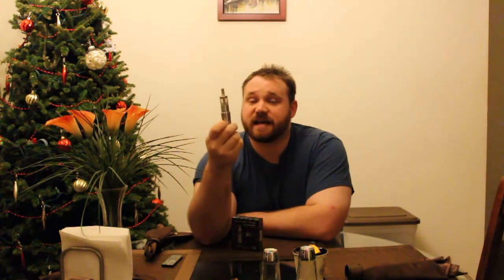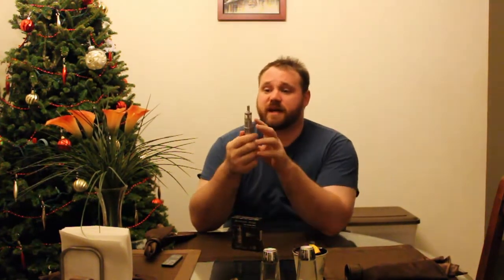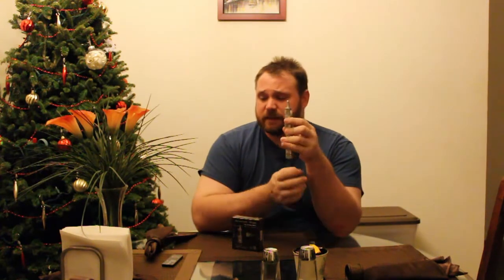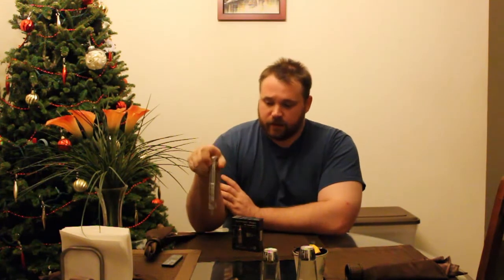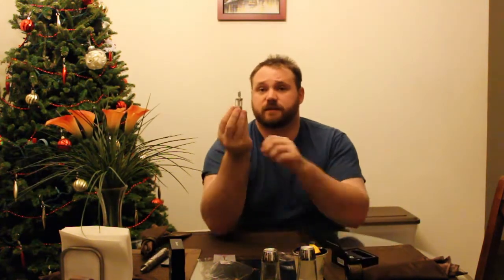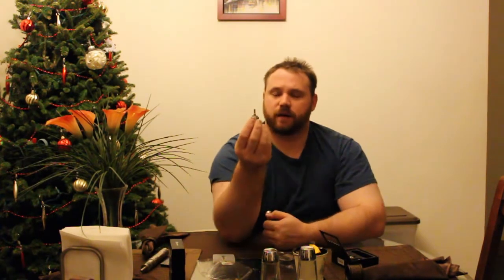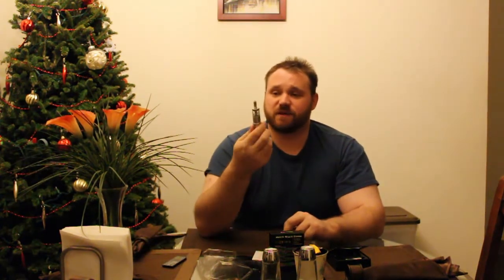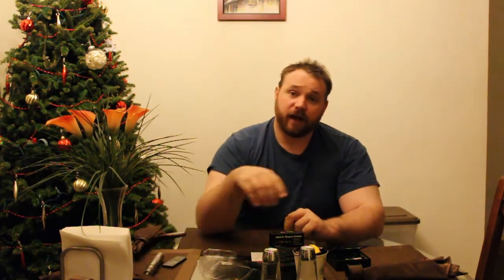Unboxing KangerTech Aerotank Mega & Review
In this video we unbox my replacement KangerTech Aerotank and get into a bit of a KangerTech Aerotank Mega review.

I'm On Instagram!
Call Me And Say Words!
I Have A Website!

So Who *IS*  Anthony Smith anyway? AKA Spitfire is a licensed Insurance agent in North Carolina by day, a lover of games, and gaming culture, and also a contributor to Geek and YouTube success hubs. I also tend to do skits, impressions, and funny bits on all the YouTube channels listed above and am YouTube certified by Google for audience growth!!